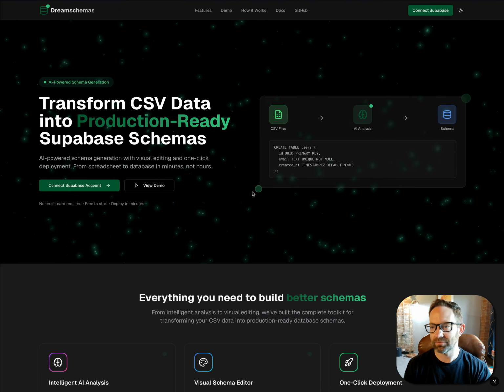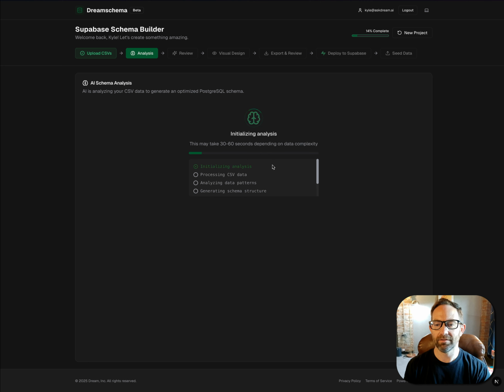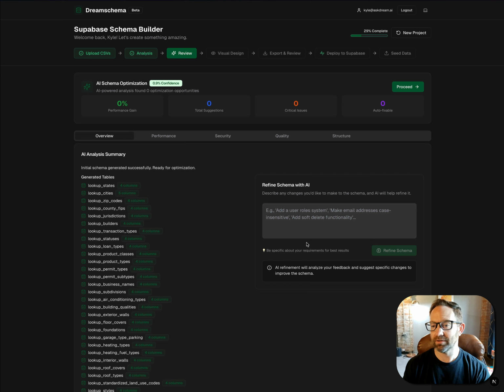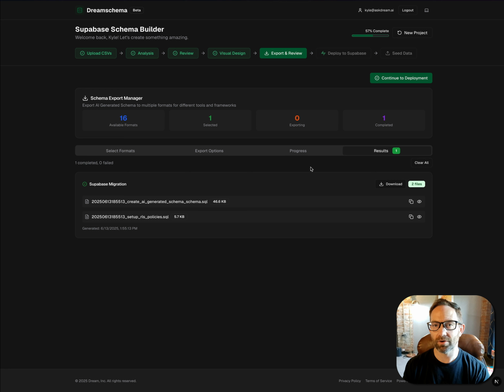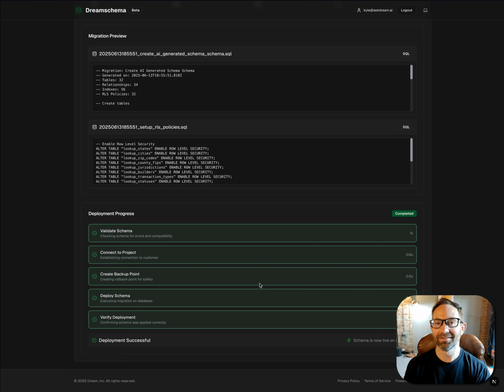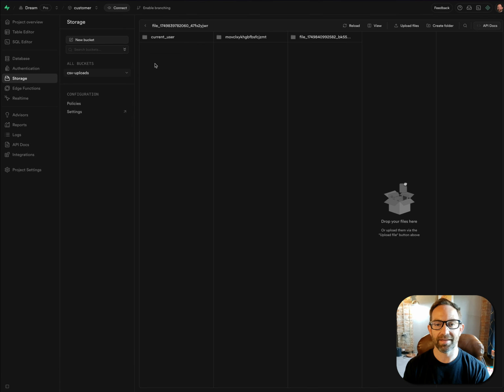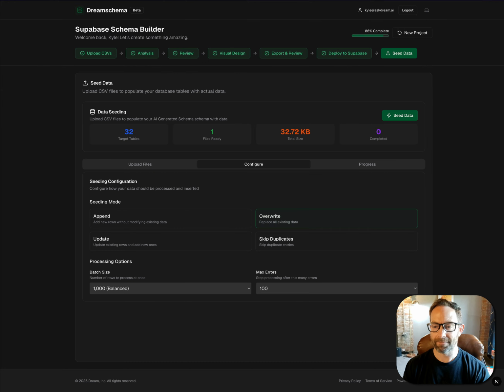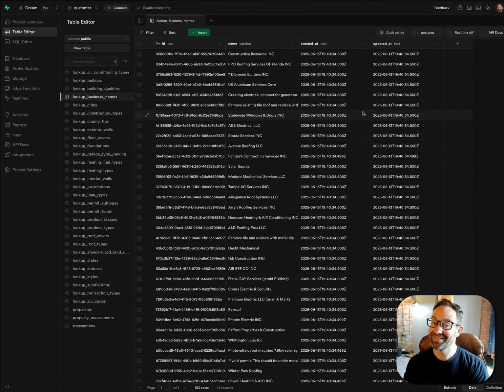Bolt.new Hackathon IV - CSV to Supabase End-to-End Demo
An end to end demo from a large CSV file to an AI generated Supabase Schema, visualized in a graph, exported as a .sql migration, OAuth'd to Supabase projects, auto-importing the schema, and finally importing the full CSV via Supabase Edge Functions!